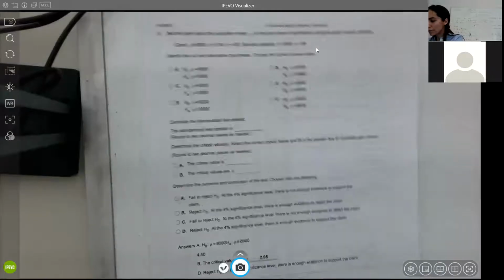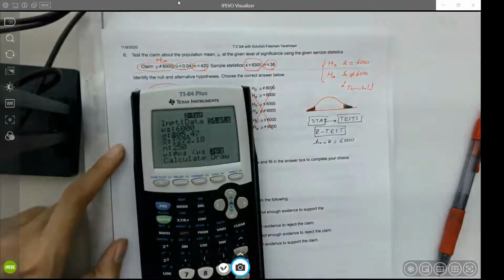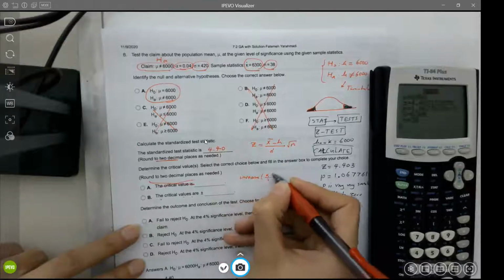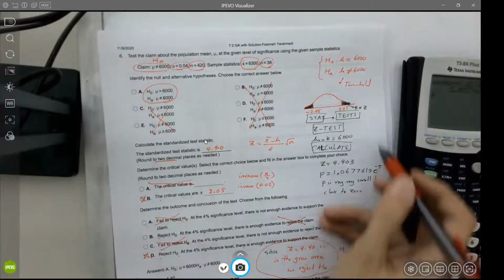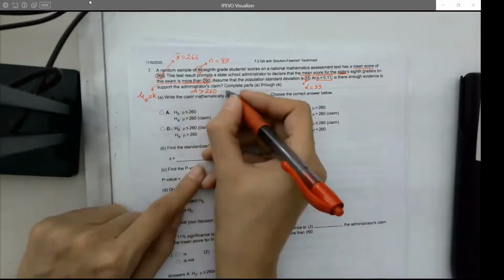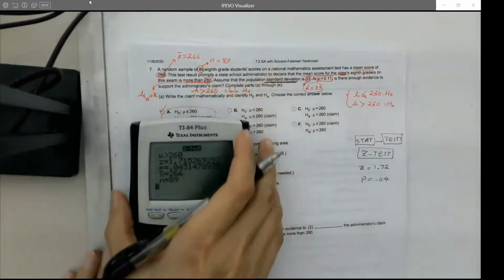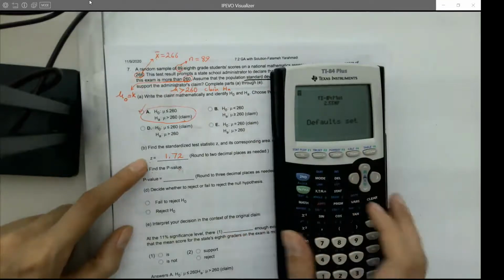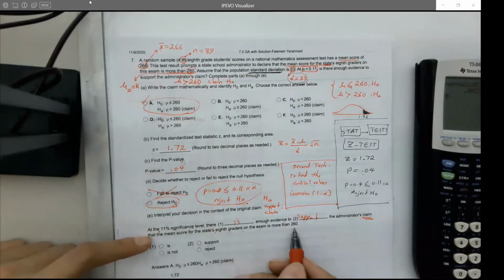Statistics 7.2 GA Solution Continue